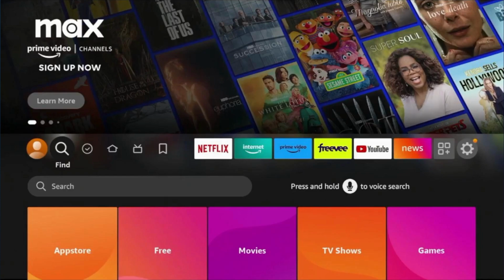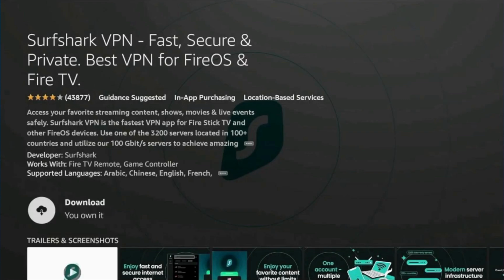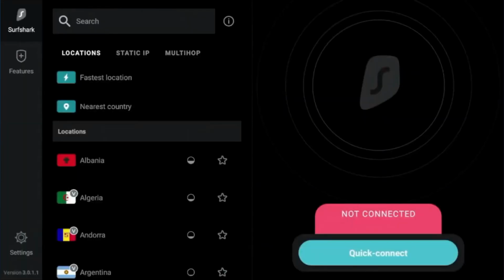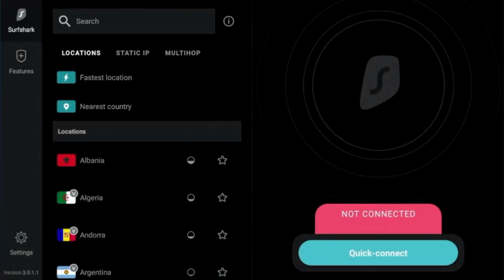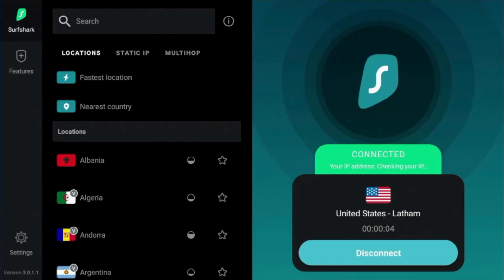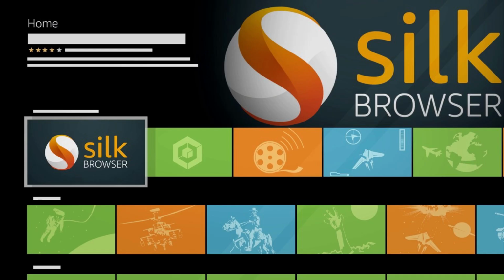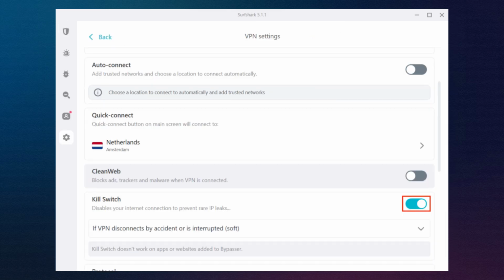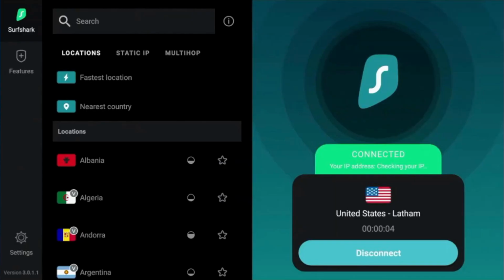How to Download and Use Surfshark VPN on Firestick (2026) ✅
Want to use Surfshark VPN on your Amazon Firestick in 2026? In this video, I’ll show you step-by-step how to download, install, and set up Surfshark VPN for safe and unrestricted streaming. You’ll learn how to connect to servers, bypass geo-blocks, and secure your connection to enjoy Firestick apps without restrictions. Follow these instructions to unlock content safely and privately on your Fire TV device.